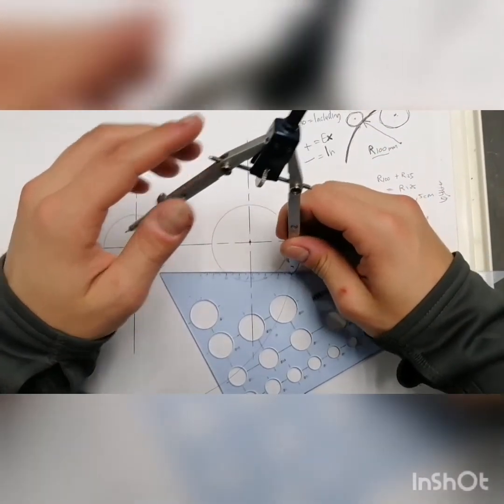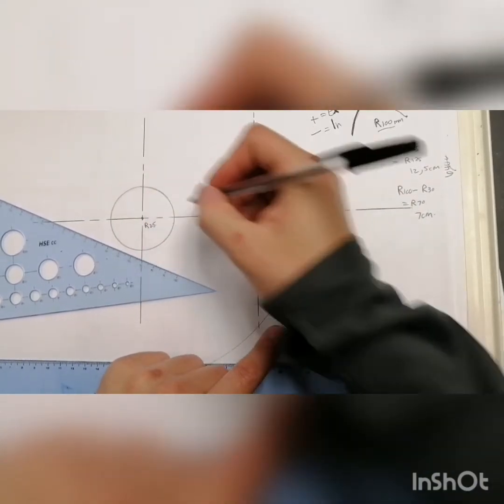Gr9 Task/Test preparation for term 3.